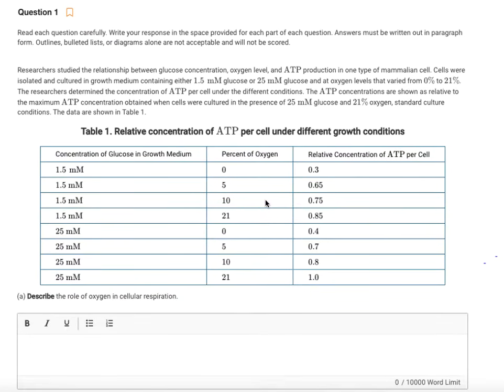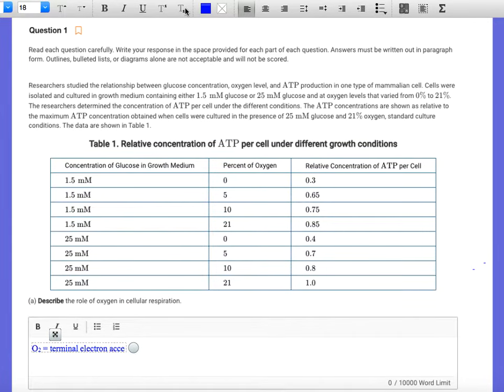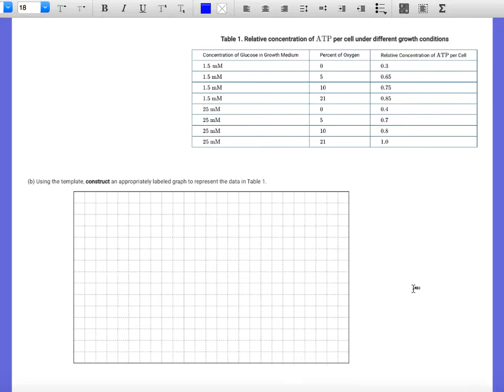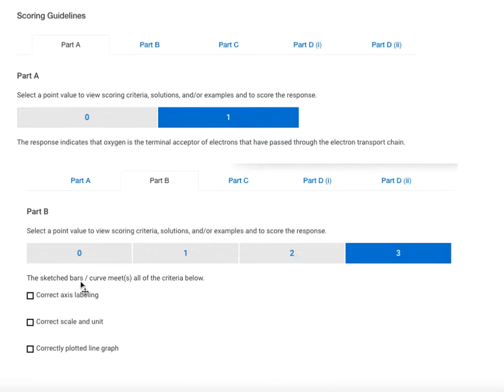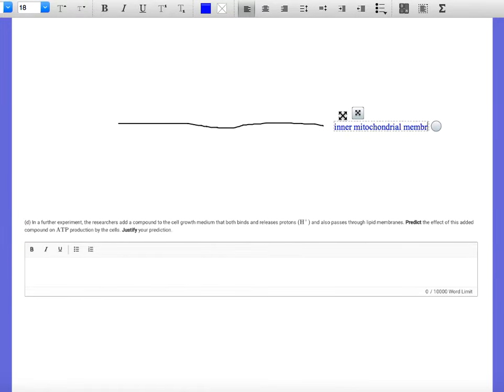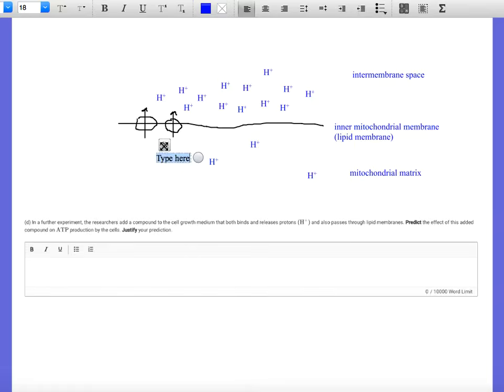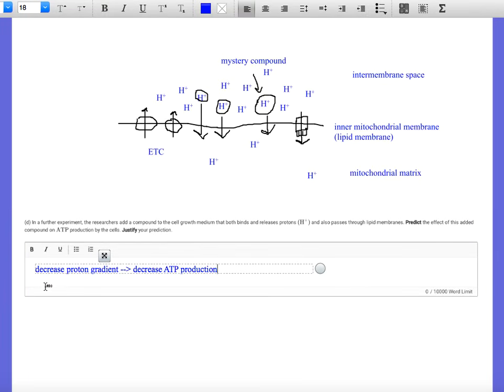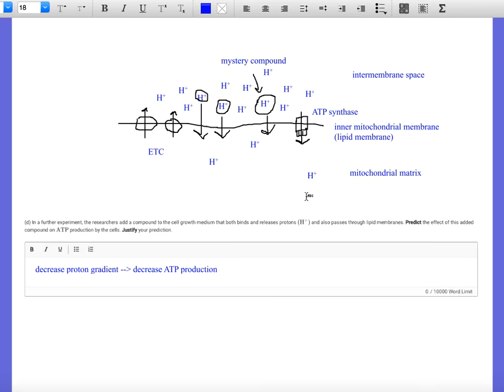Unit 3 Progress Check FRQ 1